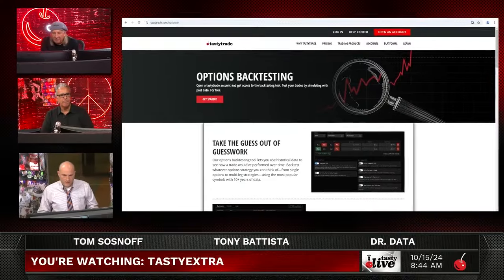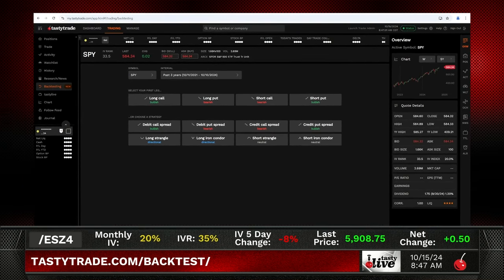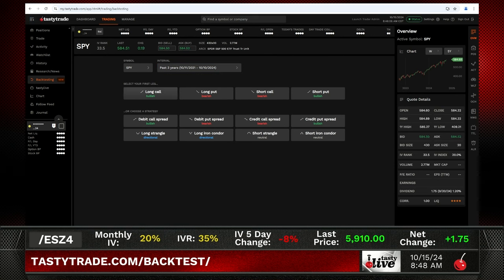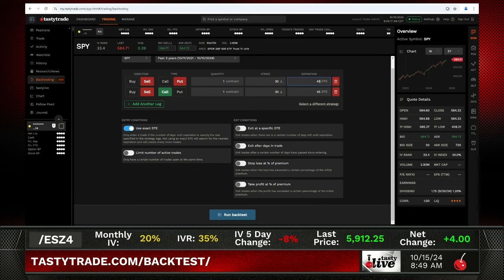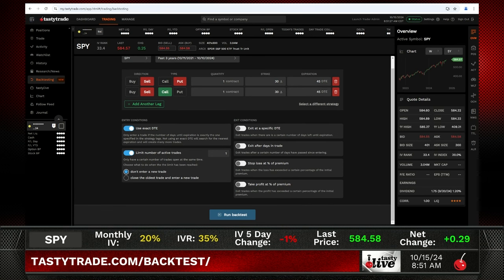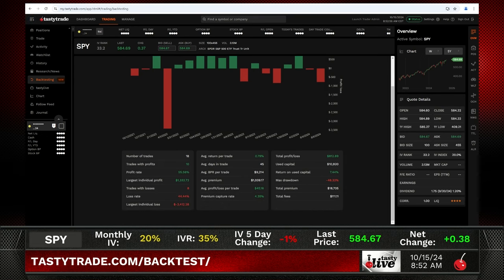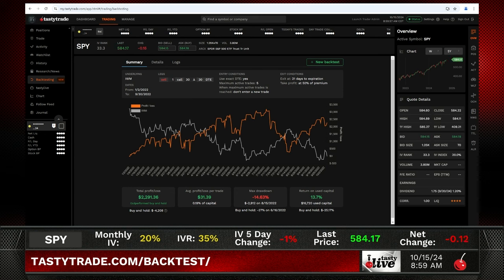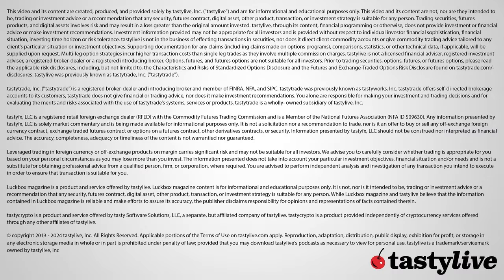This New Tool Changed Our Trading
Dr. Data of tastylive unveils a cutting-edge back testing feature for evaluating trading strategies like short strangles, now available for up to 50 liquid stocks and expanding to 200, revolutionizing strategy testing with advanced, free functionalities unmatched by many paid platforms.